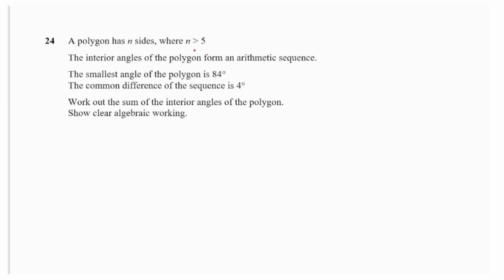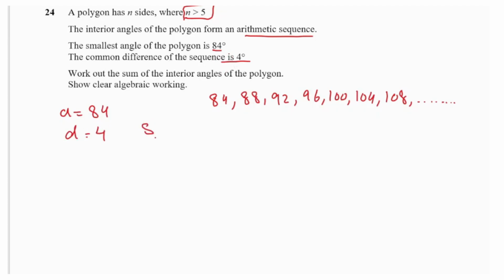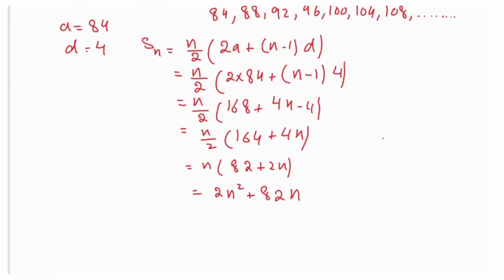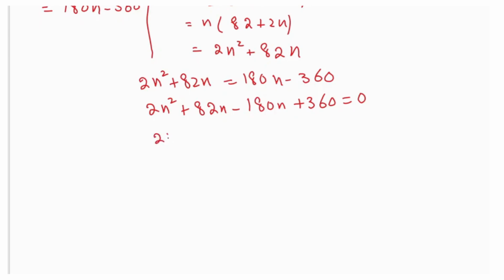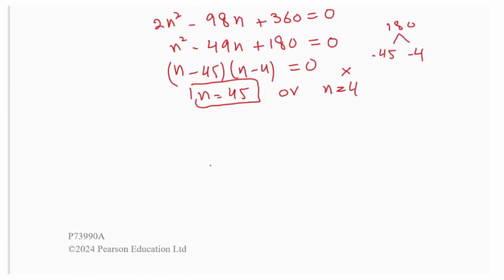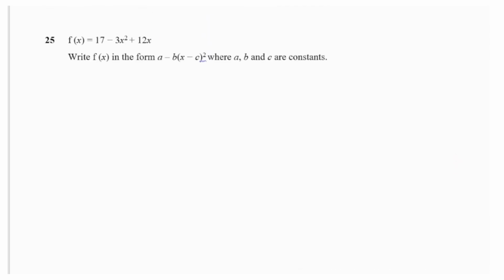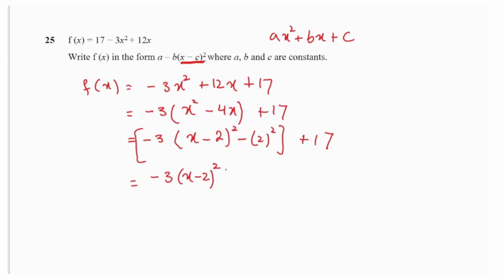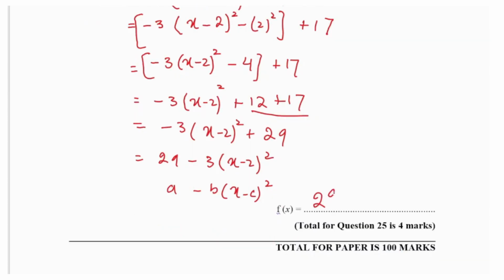IGCSE Mathematics Edexcel May 2024 Past Paper | Solutions (PART 7)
Ace your IGCSE Maths exam with this full walkthrough of the Edexcel IGCSE Mathematics May 2024 Past Paper! We break down each question, explain key concepts, and highlight common mistakes to avoid.

📅 Paper: IGCSE Mathematics May 2024

💡 Whether you're revising or practicing, this video is perfect for building confidence and mastering exam techniques.